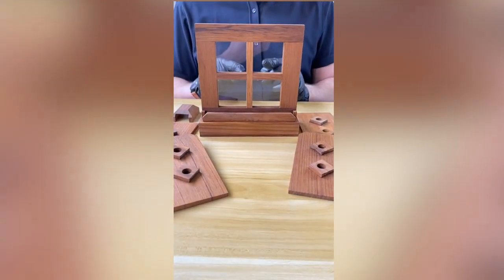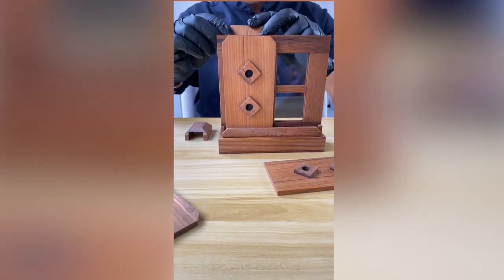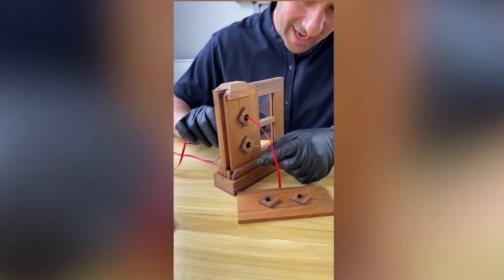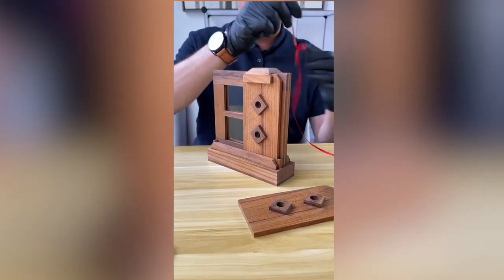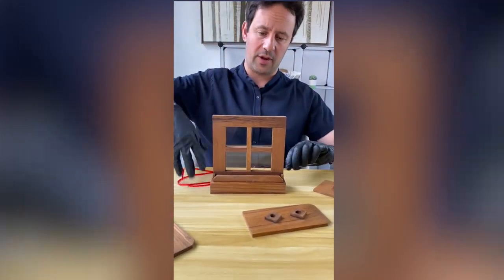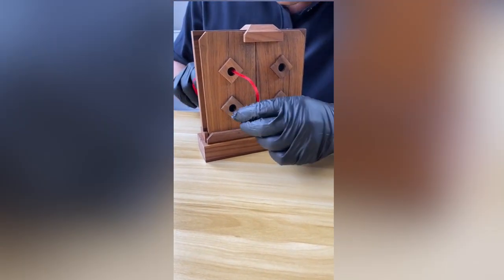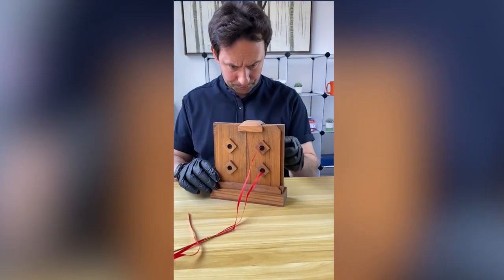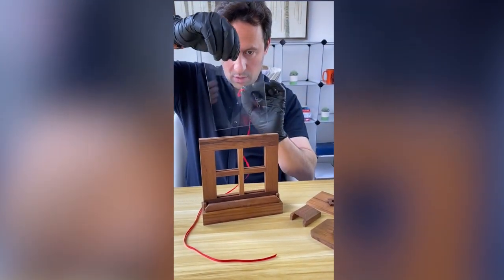SUPER EXPENSIVE PUZZLE HAS NO SOLUTION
This puzzle costs $200,000 and is ALMOST impossible to solve.